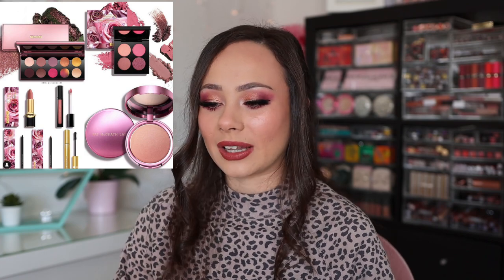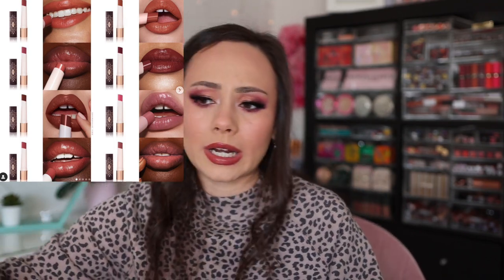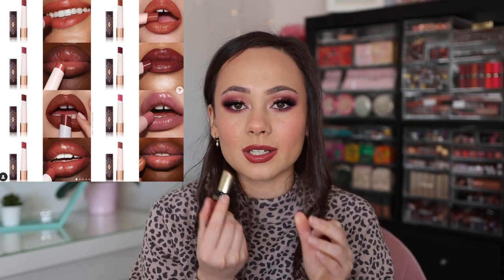SHOP OR DROP?! Pat McGrath Labs Divine Rose II, Natasha Denona Mini Love, Glow By Auric & MORE!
Hi guys! For todays video I will be talking about all of the new makeup thaat has recently been revealed and whether or not I will SHOP OR DROP?! it!

Follow Trendmood to keep up with all of the new releases!

Charlotte Tilbury Lunar New Year Collection
Tarte Juicy Amazonian Clay Palette
Pat McGrath Labs Crimson Lip Kit
ABH Iced Out Collection
Glow By Auric (Coming Soon)
Colourpop X Animal Crossing (N/A)
New Pixi Beauty Palettes
Pat McGrath Labs Divine Rose II Collection
Charlotte Tilbury Hyaluronic Happikiss

Marc Jacobs Brow Wow Duo (Medium Brown)
Smashbox Primerizer
Guerlain L'essentiel Natural Glow Foundation (2N)
Dior Forever Skin Correct (2N)
By Terry Hyaluronic Hydra Powder
Tower 28 Bronzino Best Coast
Rare Beauty Melting Blush (Nearly Neutral)
Rare Beauty Liquid Luminizer (Mesmerize)
Maybelline Master Precise All Day Liquid Liner
Ardell Faux Mink Lashes (858)
Colourpop Lippie Pencil (Bumble)
Milani Shine Lipstick (Tied Up)